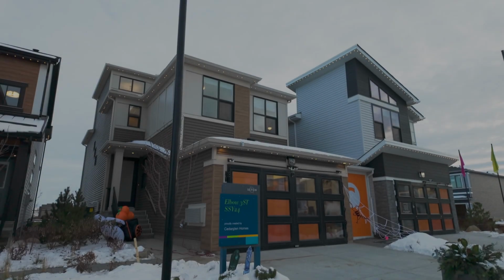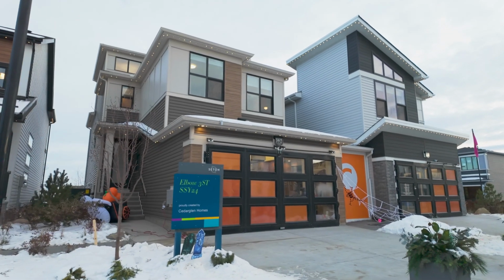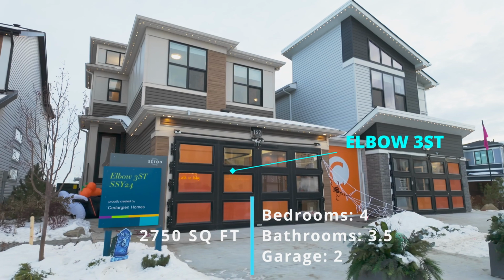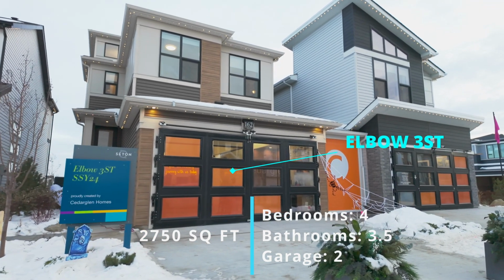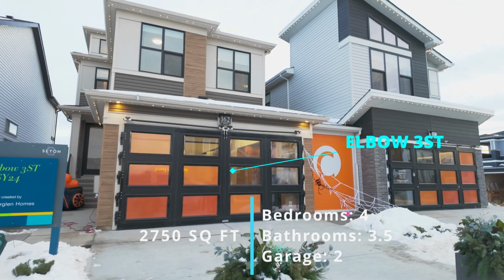Cedarglen Homes | Elbow 3St | 2750 Sf | 4 Beds | 3.5 Baths | Seton | SE Calgary | New Home For Sale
On the next episode of Calgary Real Estate Tours:
BASE: $850,000k+ (Optional Upgrade of Floor Plan for Lower Level, Main Floor, or Third Floor and Lower Level Development by Cedarglen Homes)

\\ Chapters \\
00:00 Introduction to Elbow 3St by Cedarglen Homes
00:55 Elbow 3St Tour Exterior
01:13 First Floor Interior Tour
04:45 Second Floor Interior Tour
05:29 Primary Bedroom Tour
09:41 Third Floor Interior Tour
11:02 Third Floor Exterior Balcony Tour
12:25 Lower Level Interior Tour
13:52 Outro by Maulin Parikh

\\ Home Details \\
9′ main floor as standard
Luxury vinyl plank or laminate flooring (level 1) as per plan
Tile flooring (level 1) as per plan
Carpet (level 1) with 8lb foam underlay as per plan
Lutron dimmer switches with pico remote & Caseta Smart Bridge
Slimline downlights as per plan
Light fixture allowance
Knockdown ceilings to main & upper floors
Energuide Package
Delta MS wrap around homes foundation

Single Family Detached Home by Cedarglen Homes ( @CedarglenHomes ) in Seton Calgary, Alberta
Developer: Brookfield Residential ( @BrookfieldHomesAB )

Community Description:
Welcome to Seton, a vibrant community nestled in the heart of Calgary, offering an array of homes for sale within the dynamic Calgary real estate market. Seton is renowned as one of the best neighborhoods in Calgary, boasting a perfect blend of urban convenience and suburban charm. With top-notch amenities, including schools, shopping centers, and recreational facilities, Seton is the epitome of modern living in Calgary. Discover the ideal community that offers the perfect balance between contemporary lifestyle and natural surroundings. Explore Seton today to find your dream home in one of the most sought-after neighborhoods in Calgary!

Maulin Parikh is a Calgary Real Estate Agent, a Residential, New Home Construction, Condominium, and Relocations specialist with Real Broker AB. Serving the Calgary and surrounding communities (Chestermere, Okotoks, Airdrie, Cochrane, and Heritage Pointe. Allow him to sell your home for more in less time utilizing modern marketing strategies or allow him to lock arms with you in pursuit of your new home.